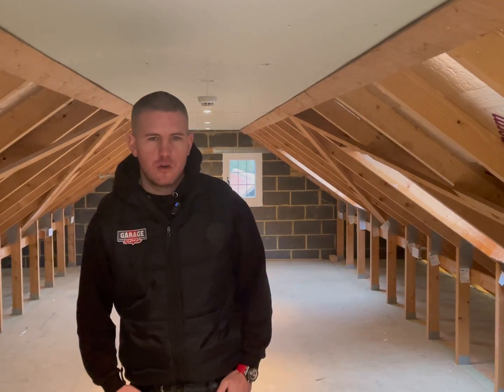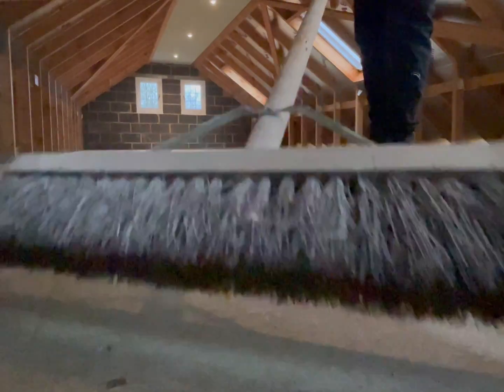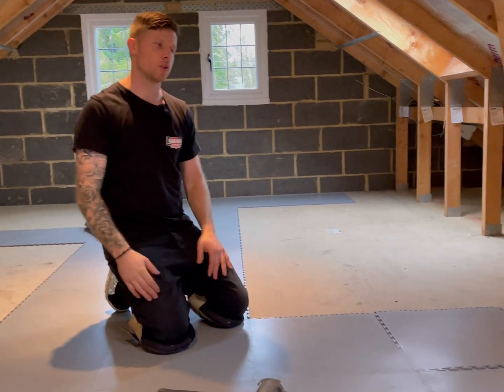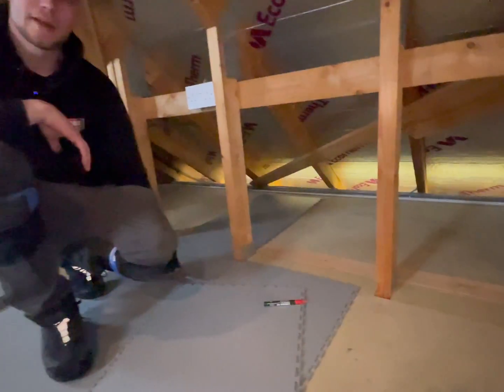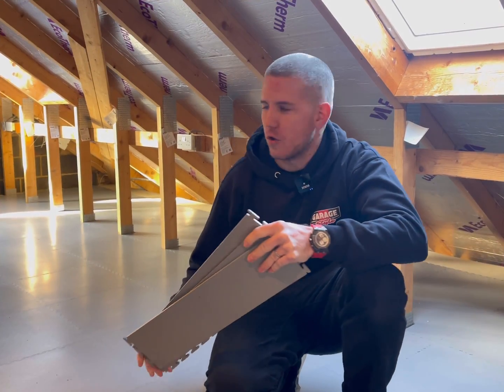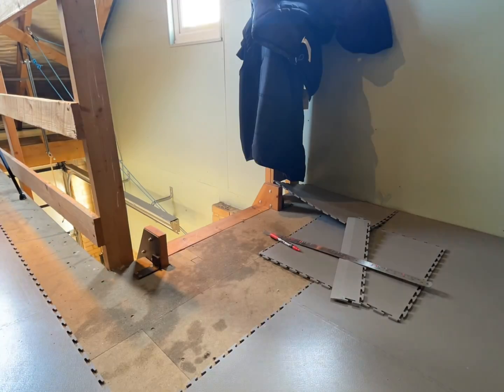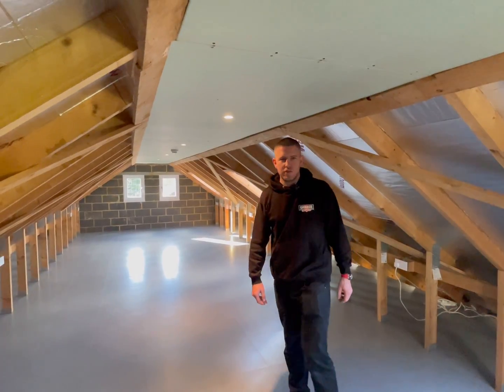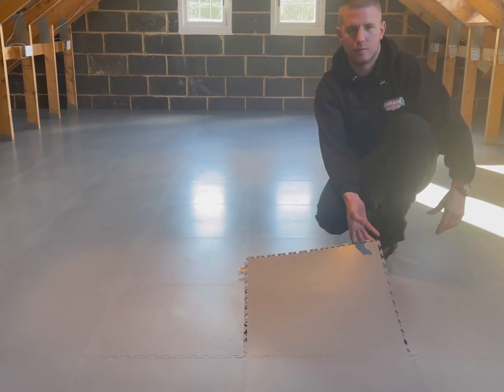Garage Office Flooring Installed For Mrs Hinch | PVC Interlocking Floor Tiles By Garage Style Ltd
After working with Mrs Hinch on her single garage flooring a few years back the Garage Style team were called back to her new house to transform the area above the garage into a smart looking useable office space.

We used our UK made light grey pvc tiles and also printed a custom logo tile ‘Hinch HQ’

Our interlocking garage floor tiles are ideal for garages, offices, gyms and industrial applications.

Team Garage Style